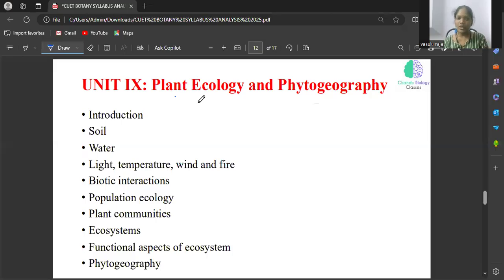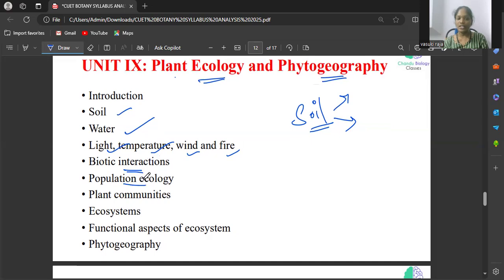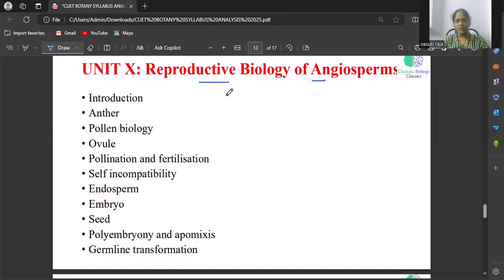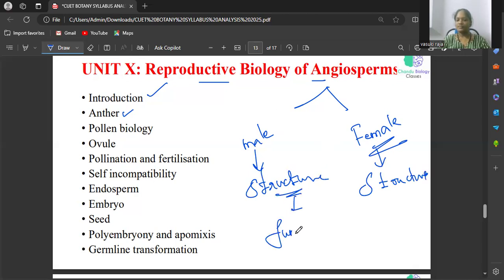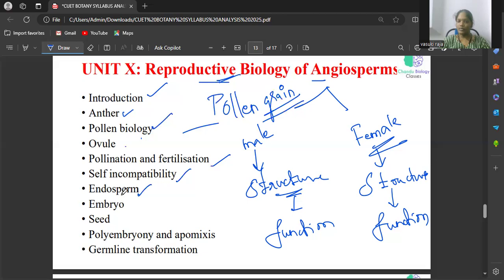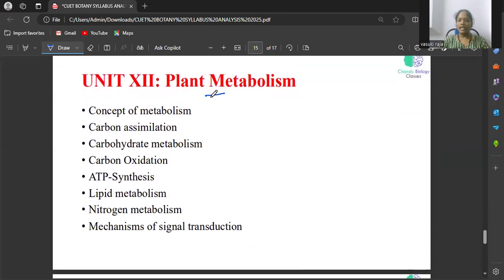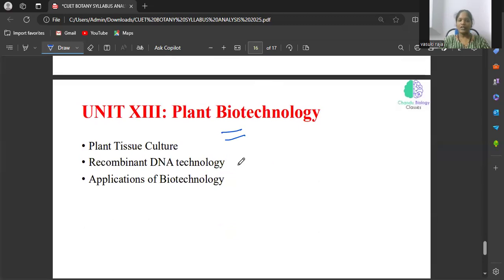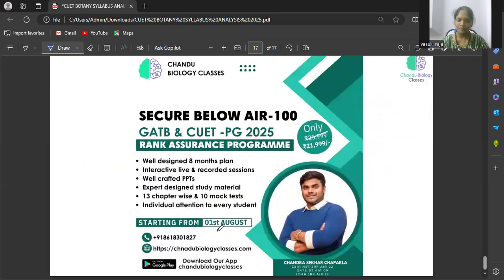CUET BOTANY 2025 (Part 2) Syllabus Overview: What You Need to Know!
Unlock your full potential with our detailed CUET BOTANY (Part 2) 2025 Syllabus Overview! This comprehensive video'll guide you through every aspect of the Part 2 syllabus, ensuring you're thoroughly prepared for the CUET 2025 exam. This video is an essential resource for anyone aiming to excel in their botany studies and achieve top scores.

We will break down the key topics and concepts covered in Part 2 of the syllabus, providing clear explanations and useful tips to help you understand and retain the material. You'll get an in-depth look at advanced botanical concepts, critical topics, and the latest updates to the syllabus. Our expert instructors will share proven strategies for effective study and exam preparation, ensuring you can approach your studies with confidence.

Whether you're a first-time test-taker or looking to improve your previous score, our ultimate guide covers all the essential topics you need to know. We will discuss practical tips for time management, how to tackle complex questions, and the best resources to use for your studies. Additionally, we'll highlight important areas to focus on and common pitfalls to avoid, giving you a strategic edge in your preparation.

Don't miss out on this invaluable resource designed to help you excel in the CUET 2025 Botany exam. Make sure to watch the entire video to gain a complete understanding of the Part 2 syllabus and equip yourself with the knowledge and skills needed to succeed. Let's ace this exam together!

👉 Have Any Queries? Ask Us.

Who is eligible for CUET pg botany?
Which subject is best for M.Sc. botany?
Does CUET provide PG courses?
What is the subject of botany in PG?